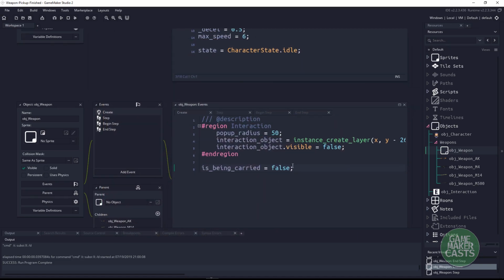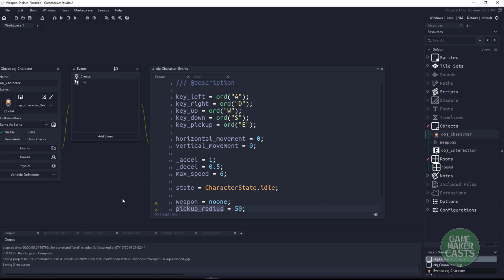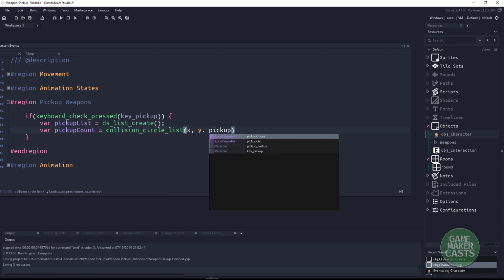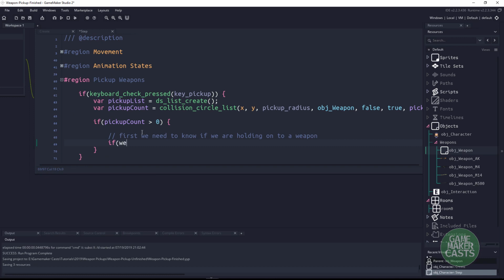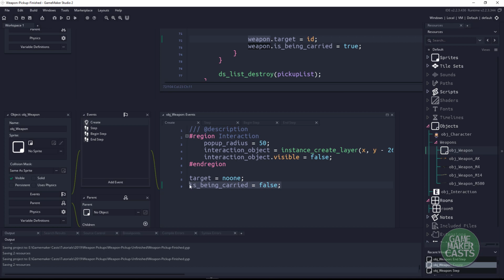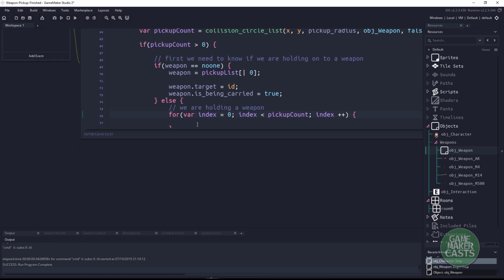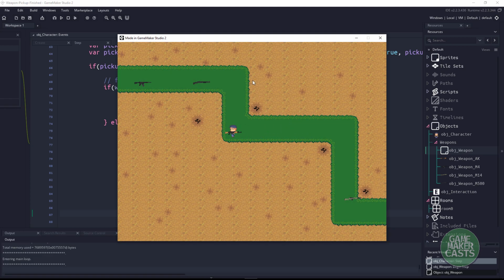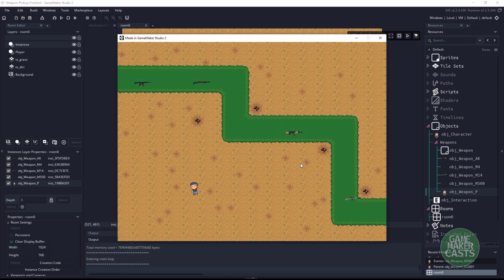How do I: Pickup Weapons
In most video games you want to be able to pick up multiple weapons, well in this video tutorial you can follow along on how I handle picking up and placing down weapons using an "interaction" radius to by pass GameMaker Studio's collision masks.